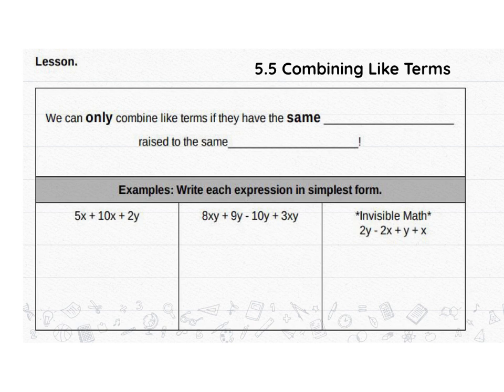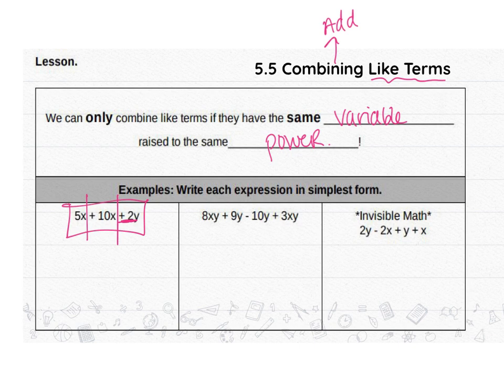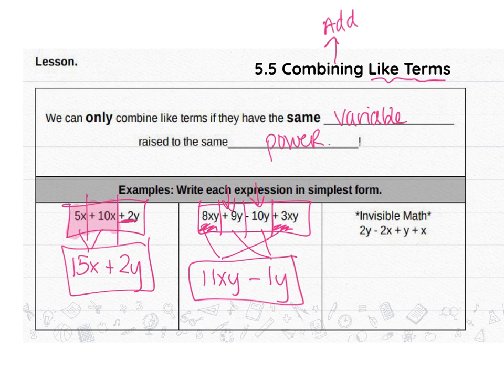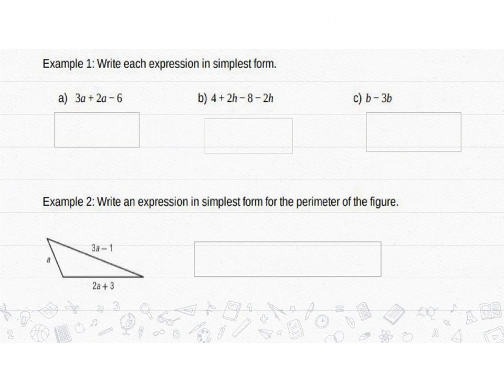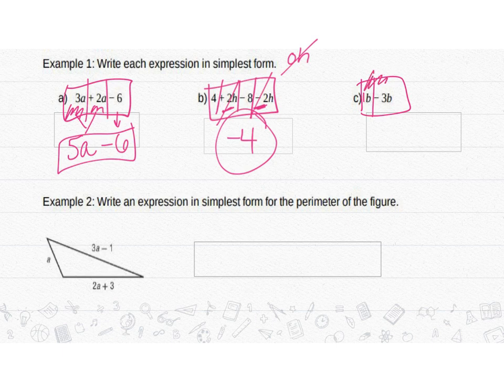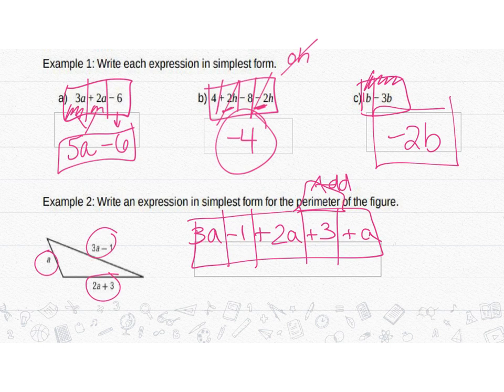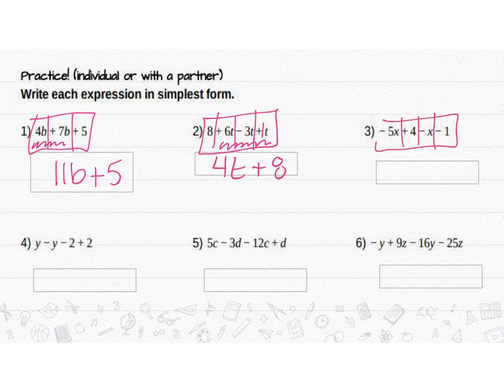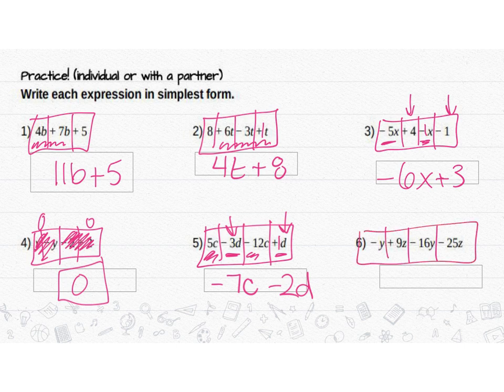Lesson 5.5 Combining Like Terms